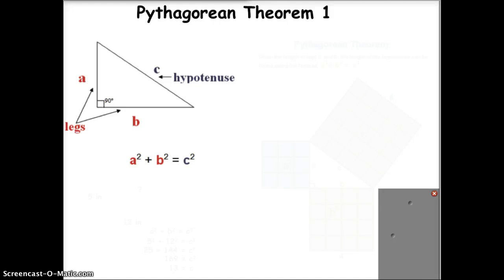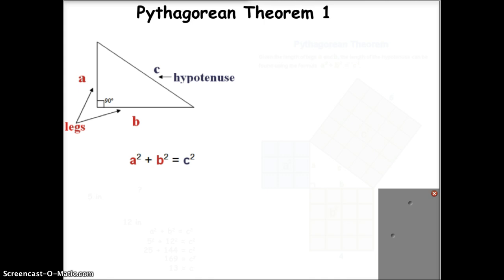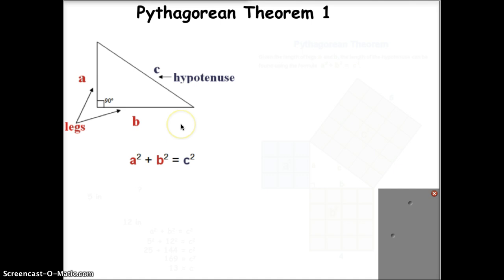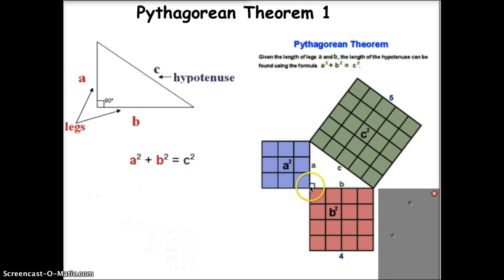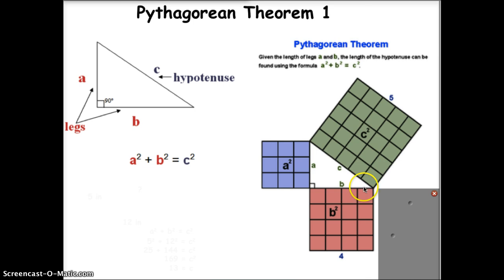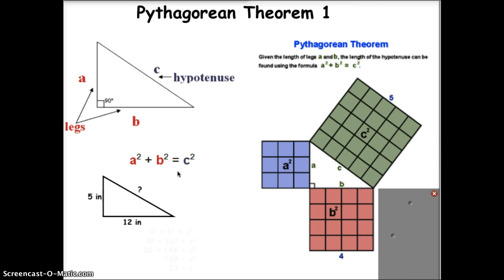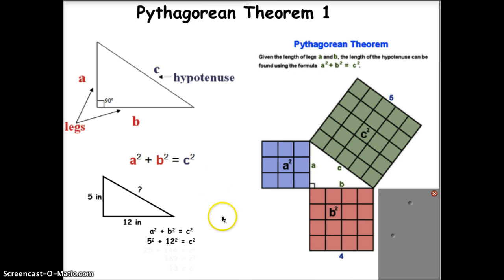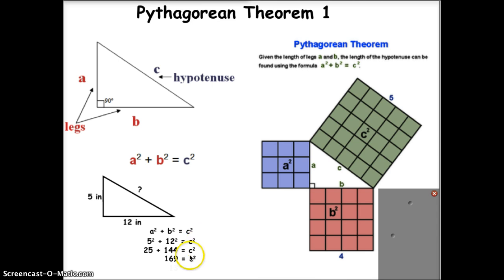Pythagorean Theorem 1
This is a video that shows you how to use and understand the Pythagorean Theorem.